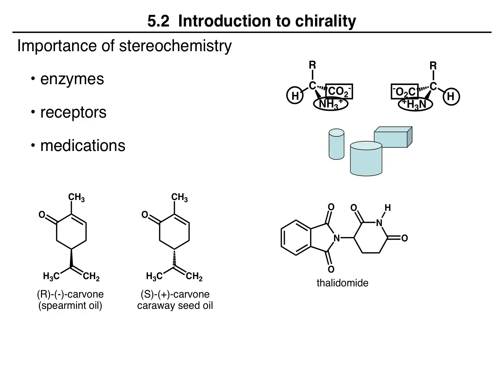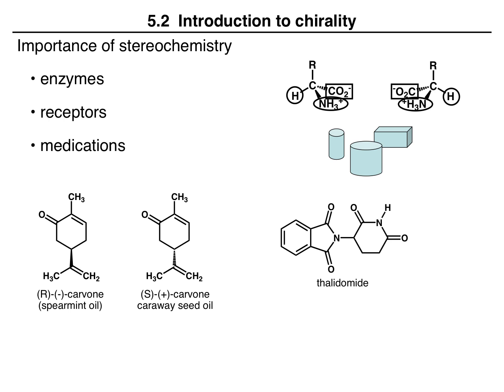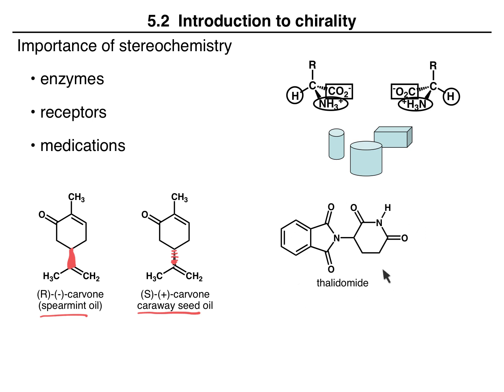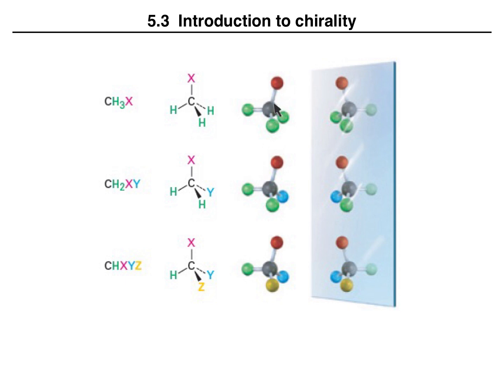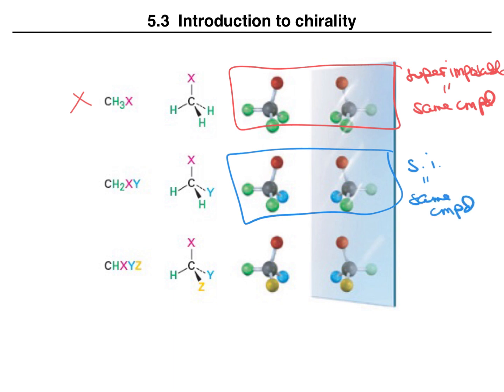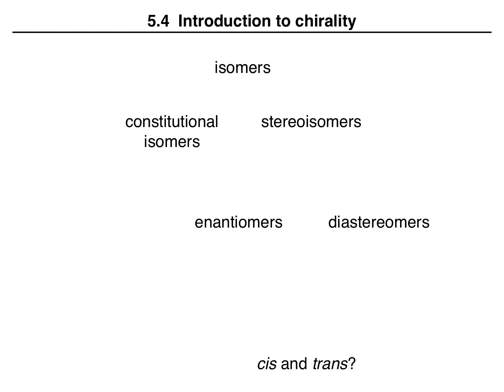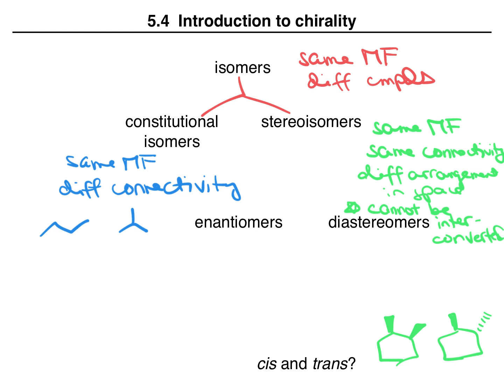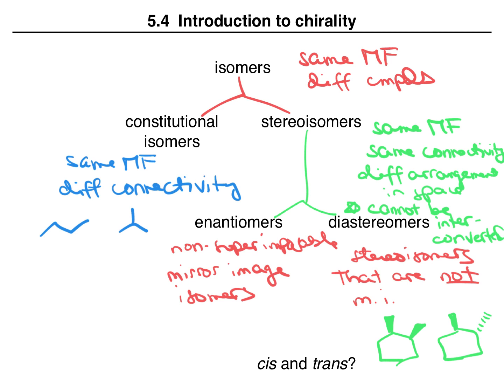Ch5notes 1-4 ChiralityIntro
Introduction to chirality or "handedness".